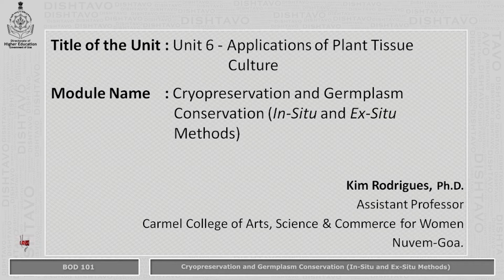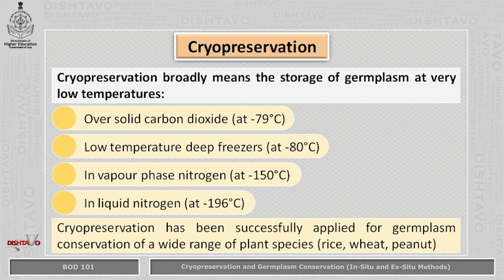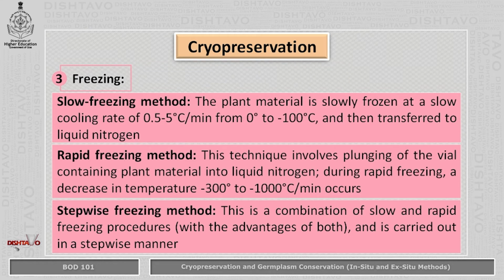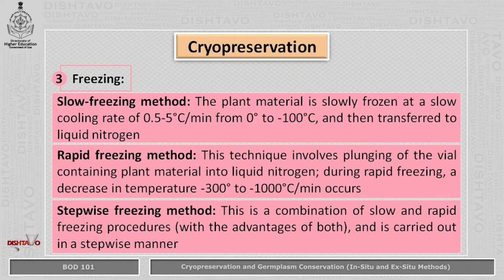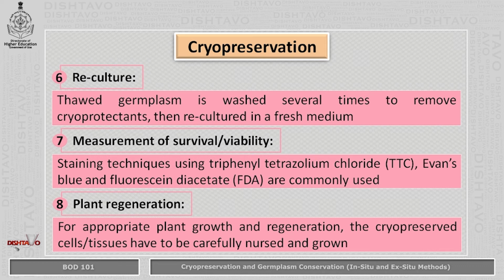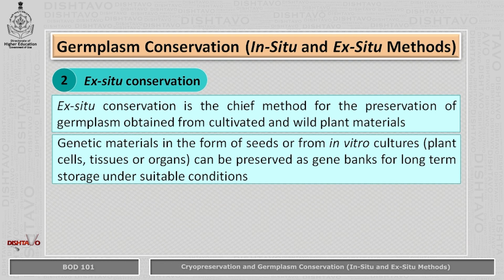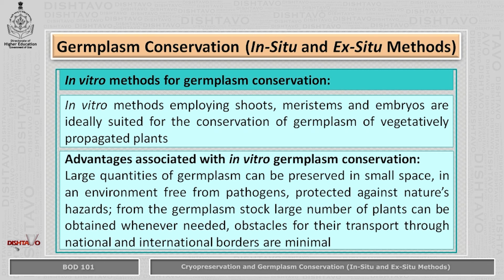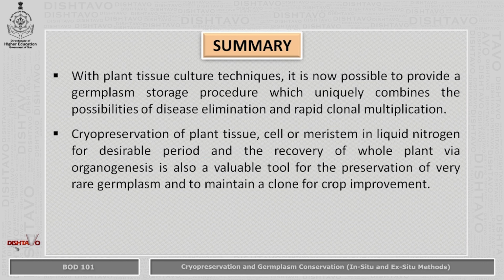43 || BOD 101 || Applications of Plant Tissue Culture || Cryopreservation and Germplasm Conservation